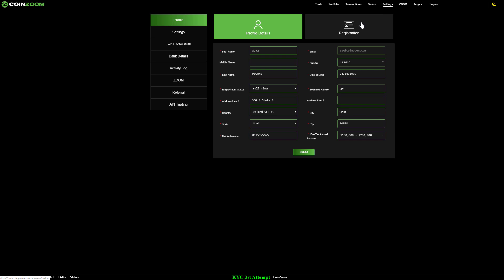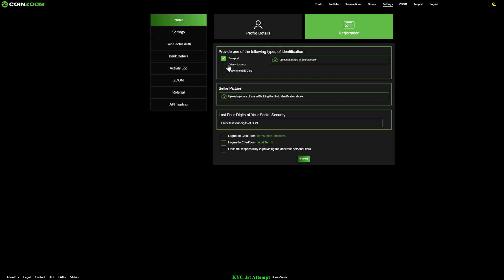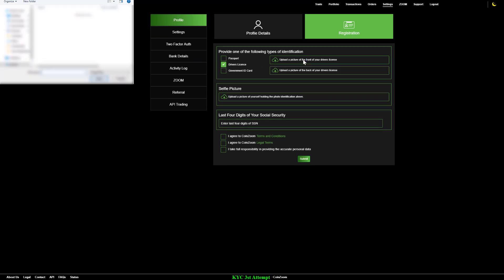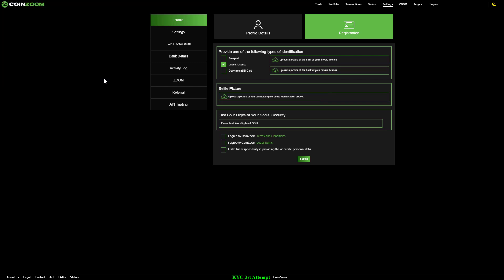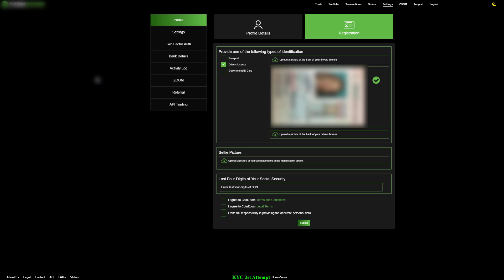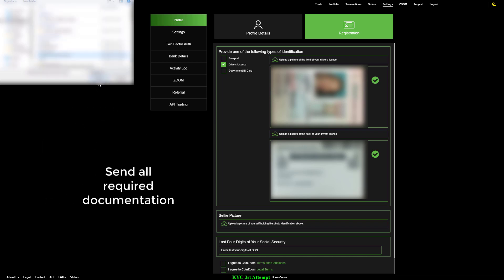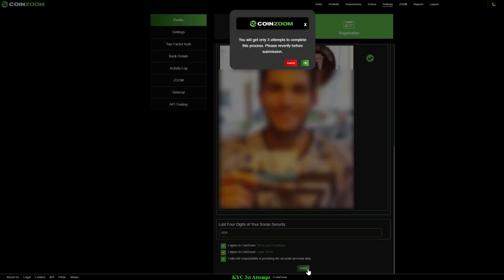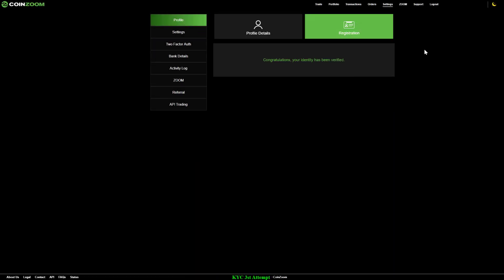How to: Complete KYC Registration